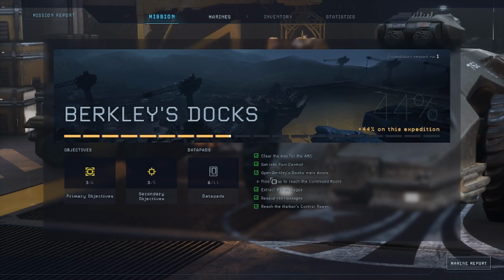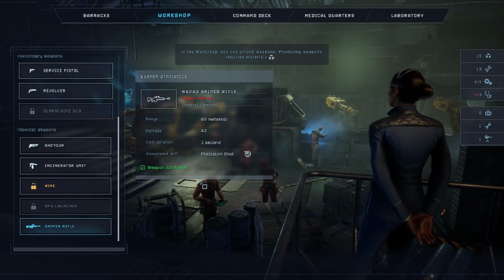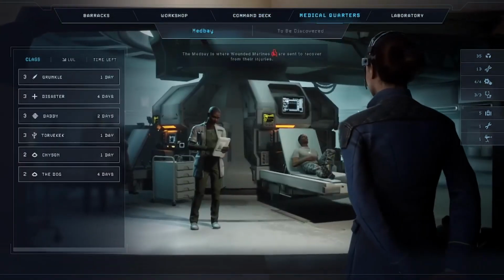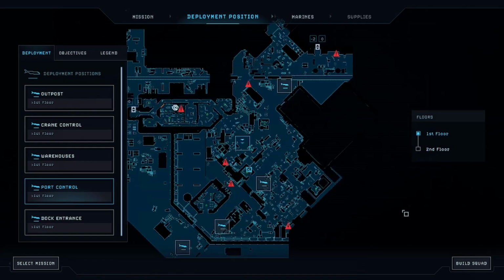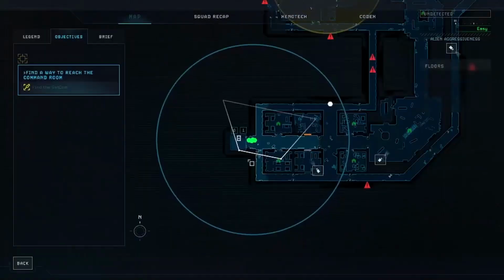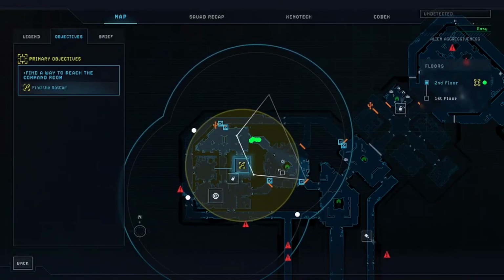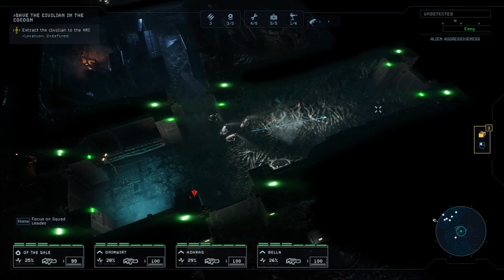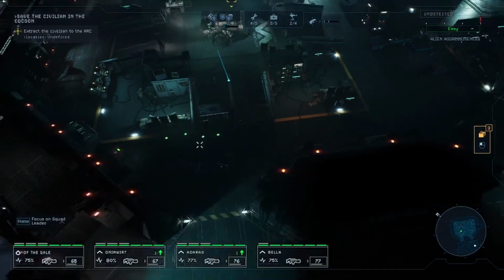Berkley's Docks - Pt 3 | Aliens Dark Descent | Episode 9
Join the squad as we survive, or not, the aliens!